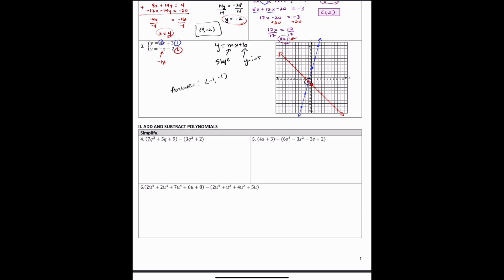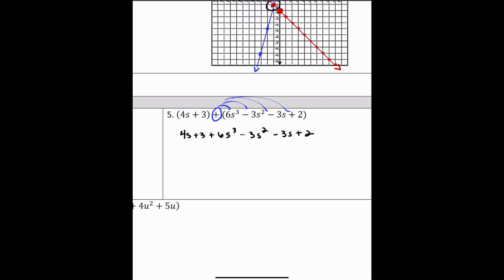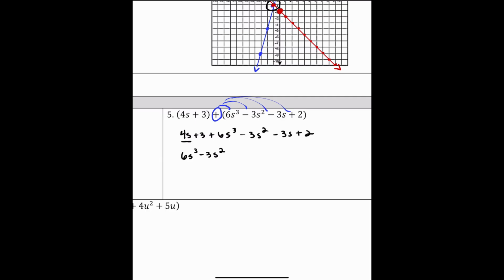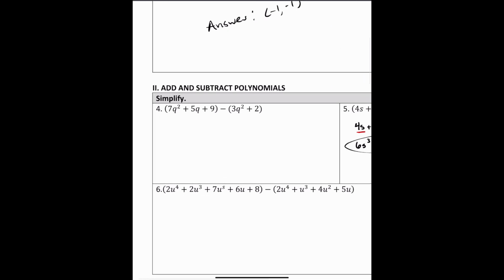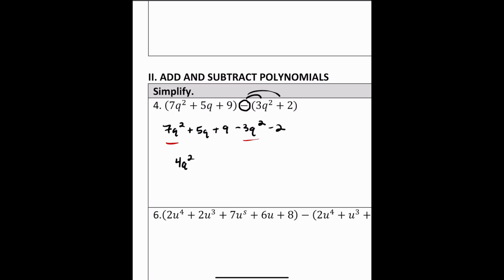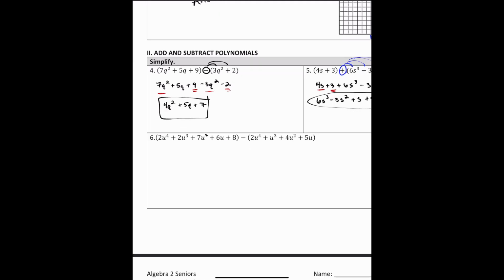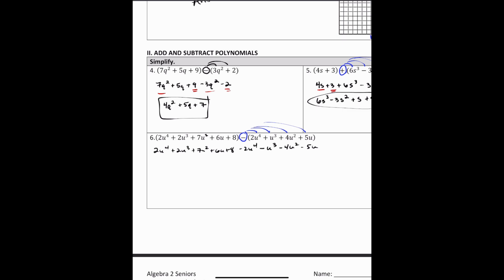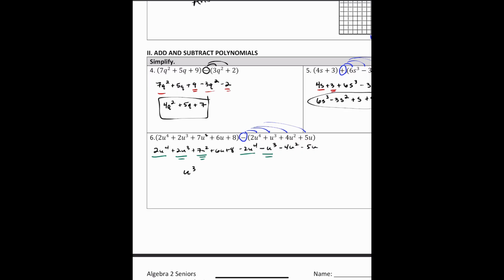Algebra 2 Seniors - TSI Prep Notes: Algebraic Reasoning II Part II